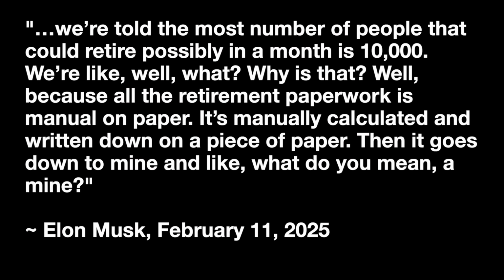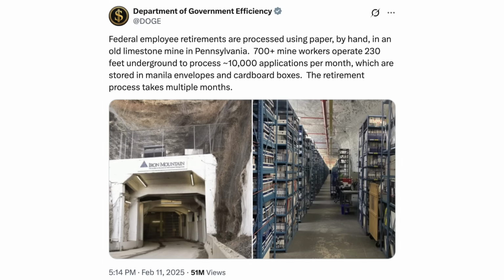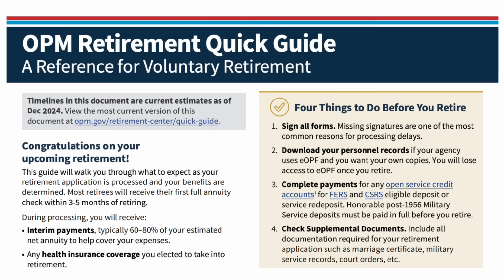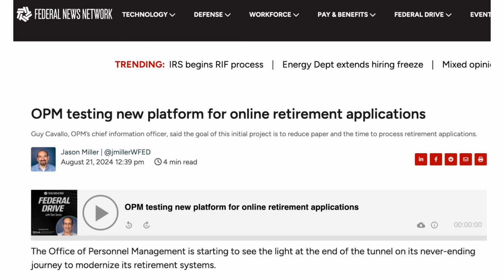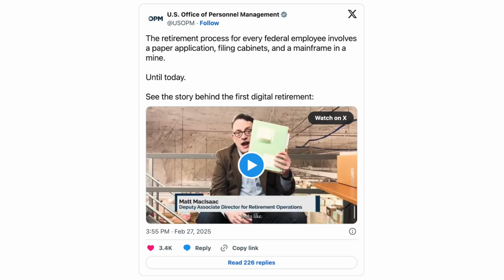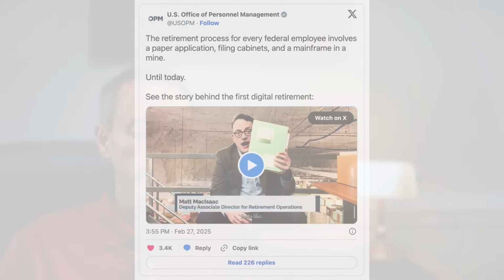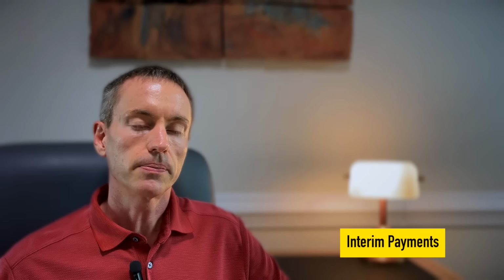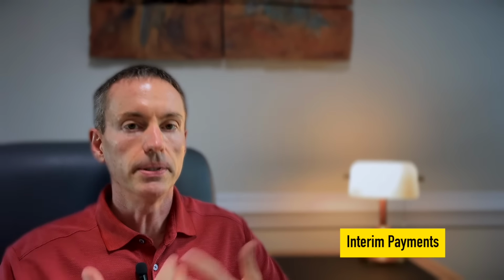OPM's Retirement Overhaul: A Glimpse Into the Future?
Discover the latest milestone from the Office of Personnel Management (OPM) in modernizing its retirement applications processing system. This significant achievement is set to streamline and enhance the efficiency of retirement processing for federal employees. Learn how this has the potential to impact your retirement planning, improve application processing times, and lead to a more seamless experience for federal retirees. Stay informed about the future of federal retirement benefits and what this modernization means for you.

Related Articles

The Future of Federal Retirement? OPM’s Breakthrough in Digital Processing

Back to the Future: OPM and the Federal Employee Retirement Tsunami

Chapters
0:00 Introduction
0:17 OPM's Slow and Antiquated Retirement Processing System
1:01 Iron Mountain
2:33 OPM's Modernization Efforts
4:16 OPM's Recent Milestone Announcement
5:46 What Does This Mean for Federal Employees?
7:21 Conclusion

Sources referenced in video:
Elon Musk describes limestone mine used for processing federal workers' retirement papers: ‘Like a time warp’

Elon Musk’s DOGE team says government systems can have Apple Store-like ‘experience’